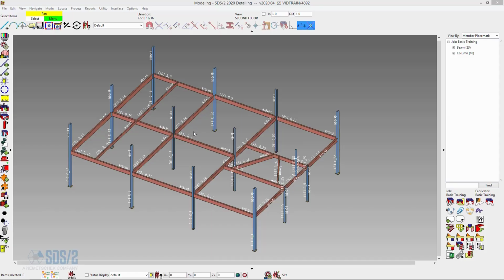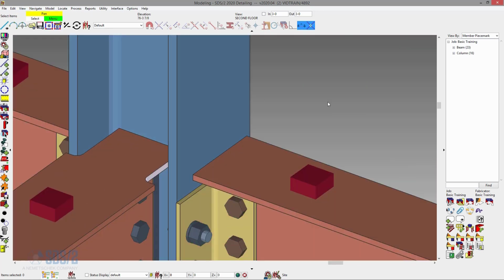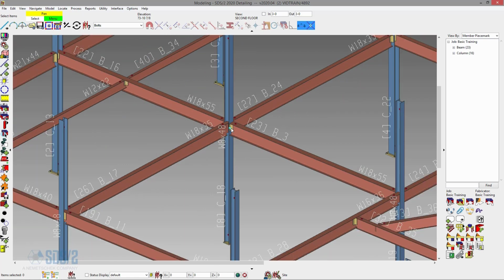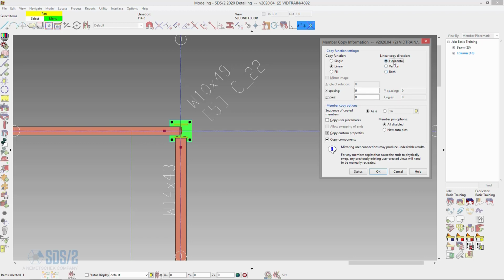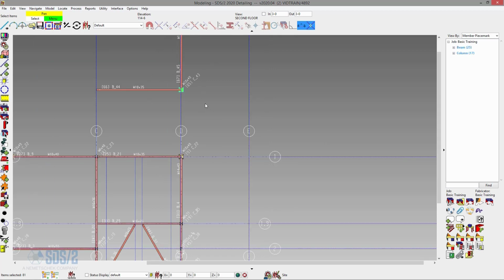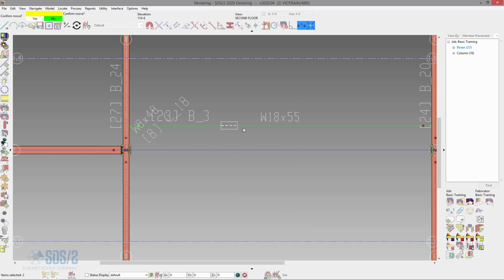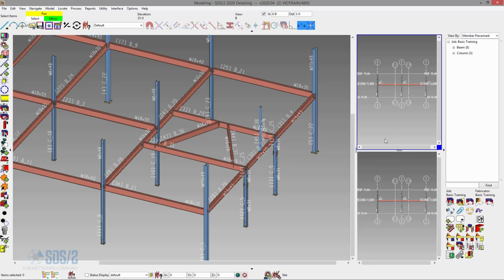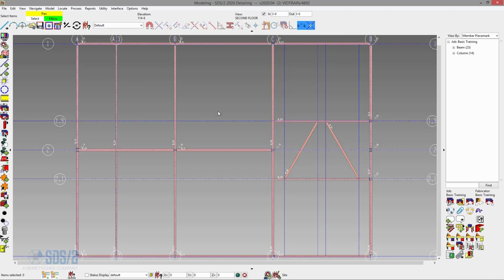SDS/2 2020 Basic Training: Lesson 5 Modeling Tools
This section will cover selection and modification tools that apply within the 3D and 2D modules of SDS/2, as well as areas that are specific to the 3D model. Understanding these tools will help you navigate efficiently through the model and improve your production speed.